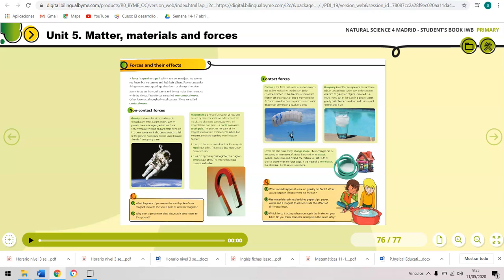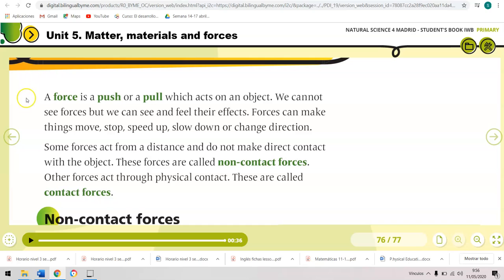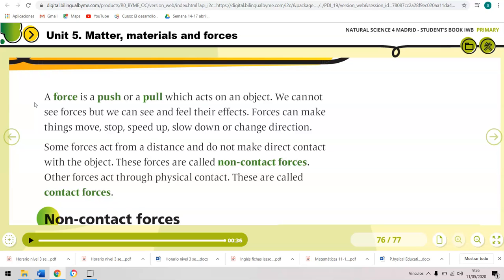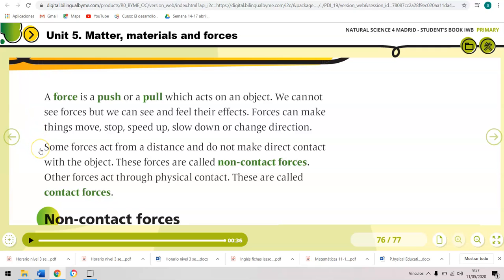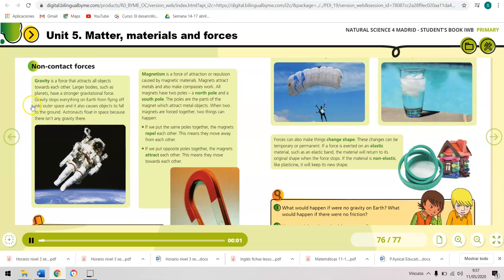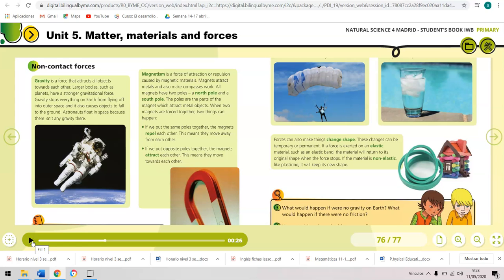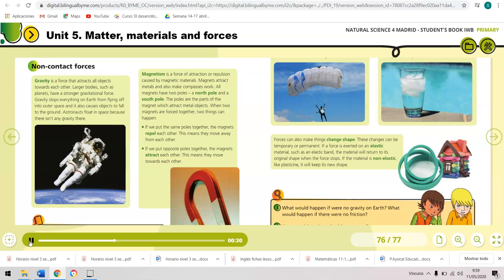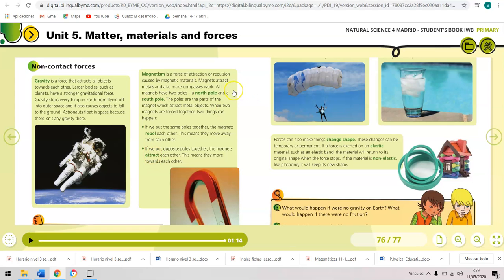4th grade Science Unit 5 Page 76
4th grade Science Unit 5 Page 76